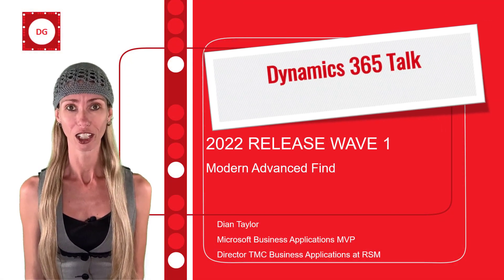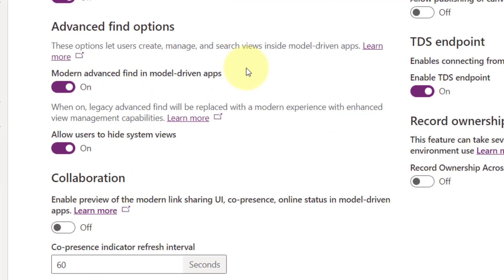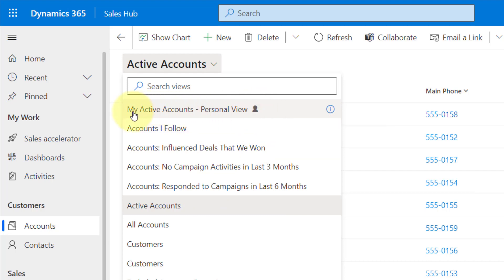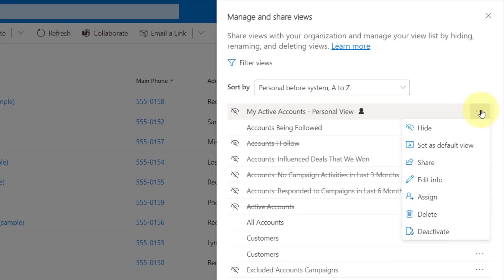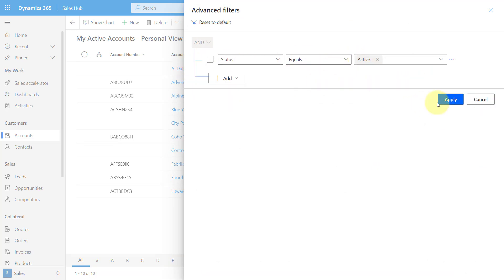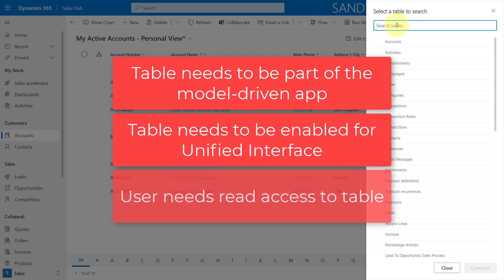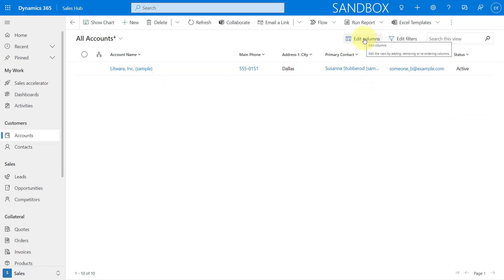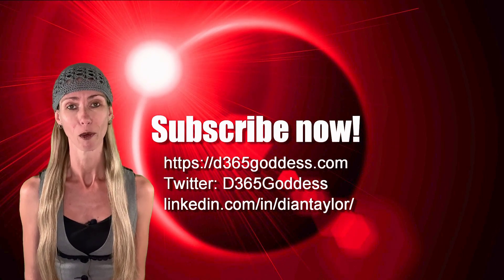2022 Release Wave 1: Modern Advanced Find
In this video I am discussing the modern advanced find which is also part of 2022 Release Wave 1. Besides searching for data, we can now give end-users the ability to hide views from the view selector!